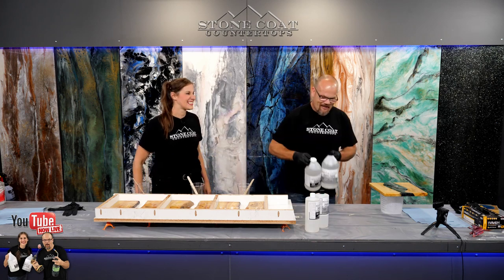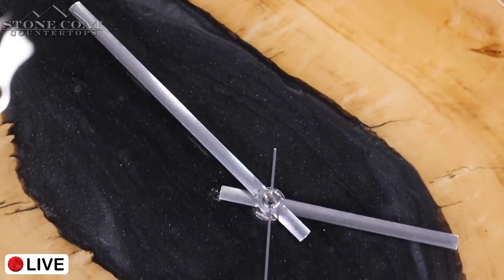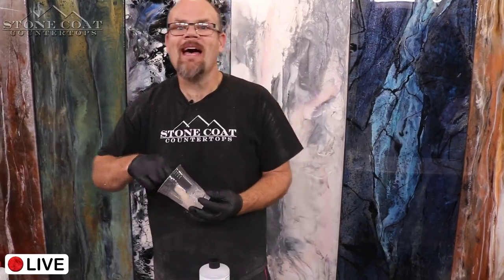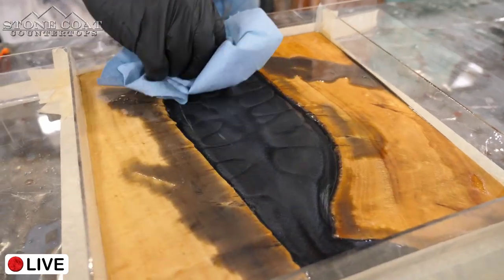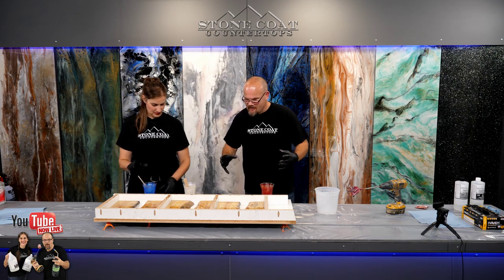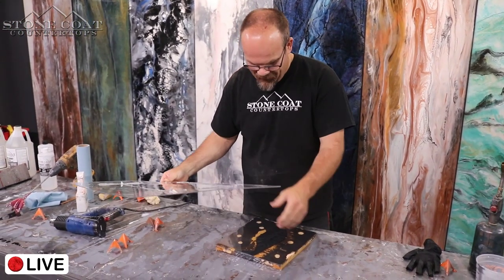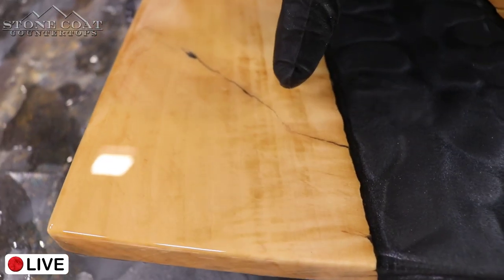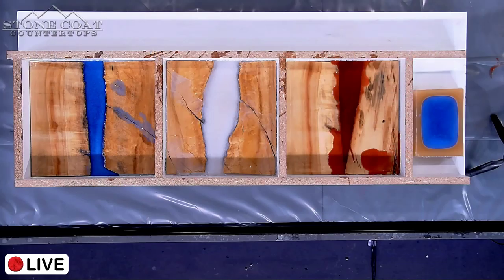Epoxy Free Training Live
You're invited to join Stone Coat Countertops Insiders, our new FB Group. Where we discuss all things epoxy, share tips and tricks, new recipes, and project photos.